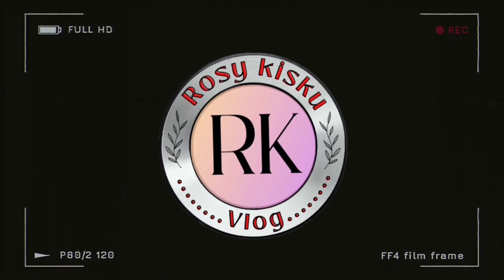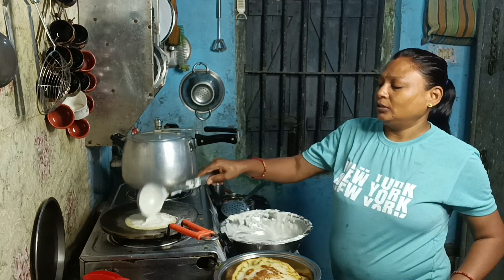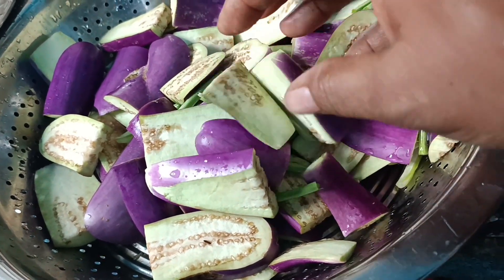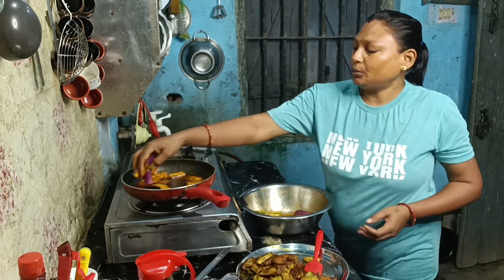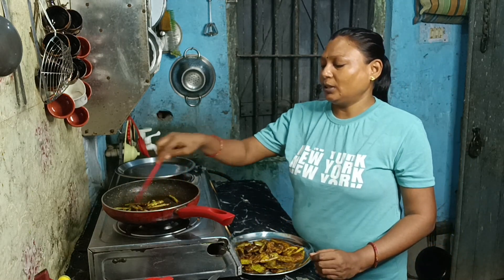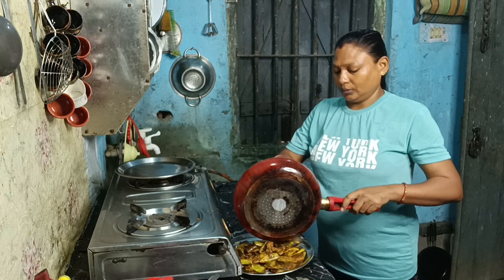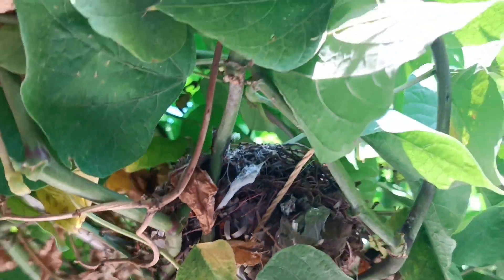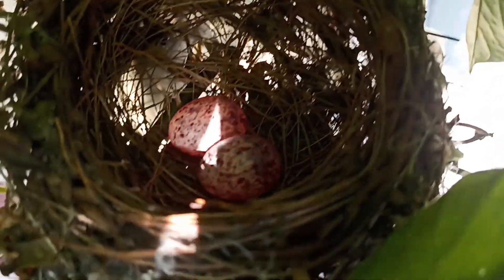आंगन में चिड़ियां का घोंसला 🐦 || Rosy Kisku Vlog || Daily Vlog || Santhali Vlog || 2023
queries...
vlog channel
rosy kisku Vlog
daily vlog
santhali vlog

Thank you so much dear friends ||